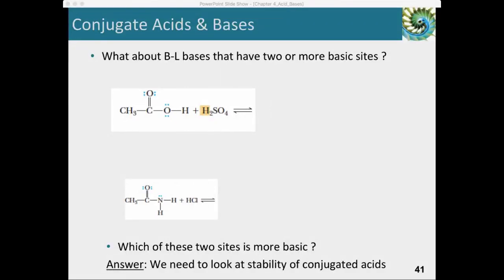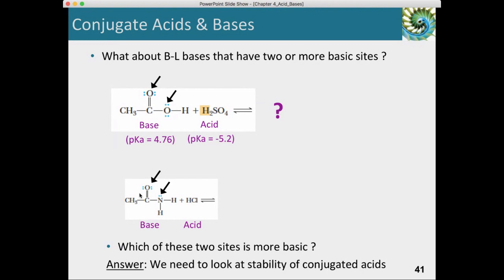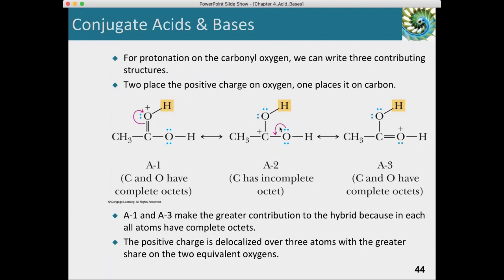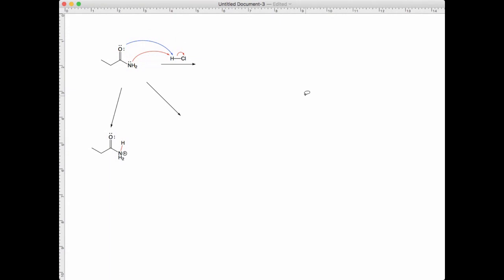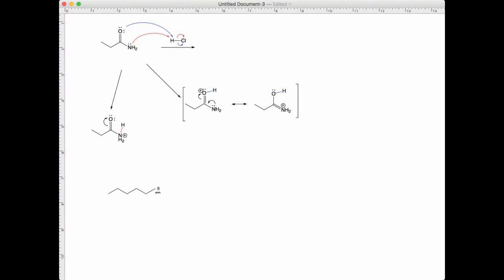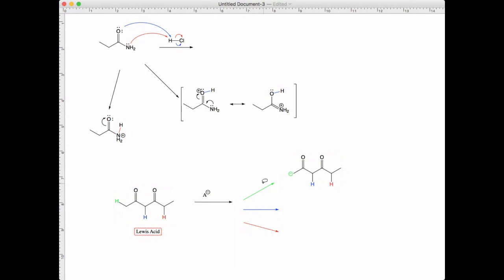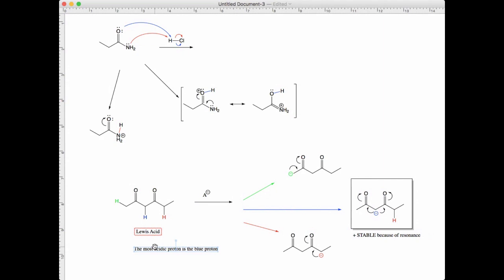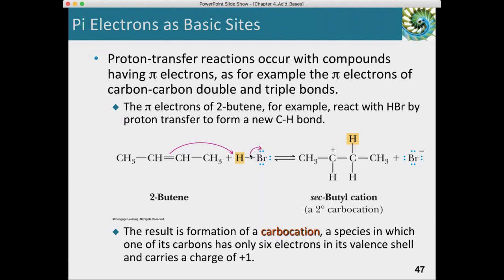Acids Bases Organic Chemistry: Protonation at a molecule with two basic sites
How to determine the protonation site of an organic molecule having multiple basic sites.